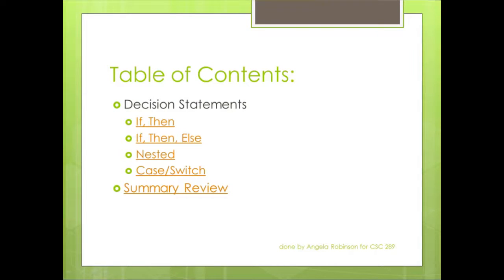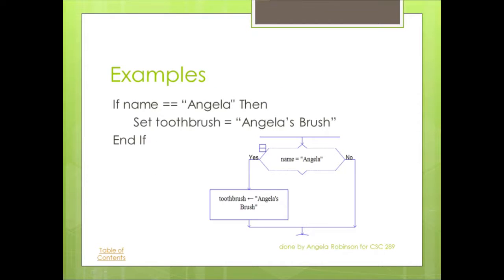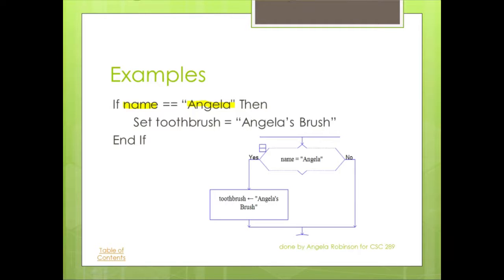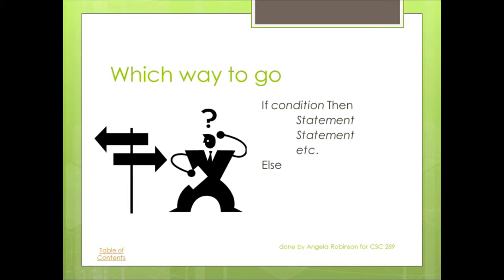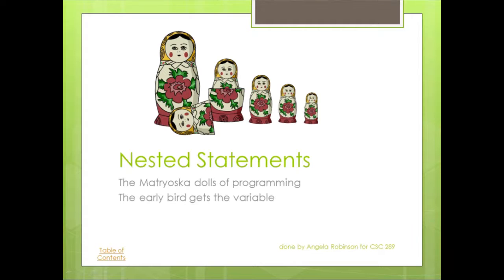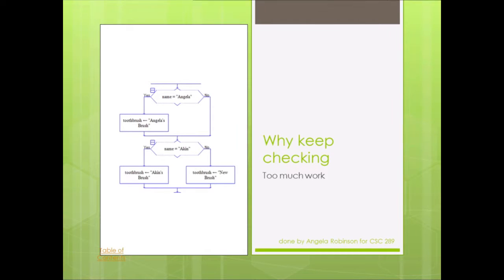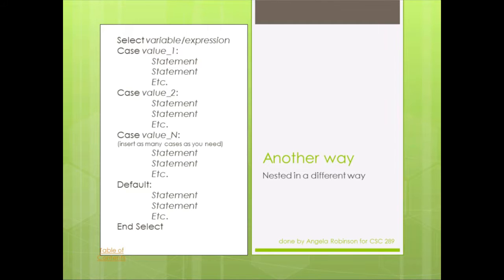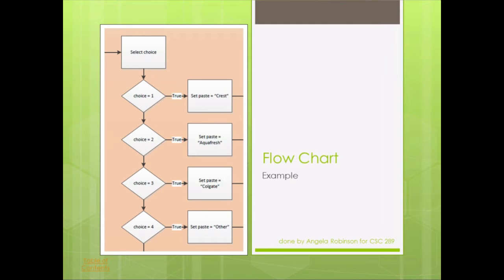V4_decisions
This is the fourth video that I made for the CIS-115 class at Durham Technical Community College. This video explains the different decision statements.  If-Then, If-Then-Else, ans Switch/Case statements.  It also talks about nested statements.